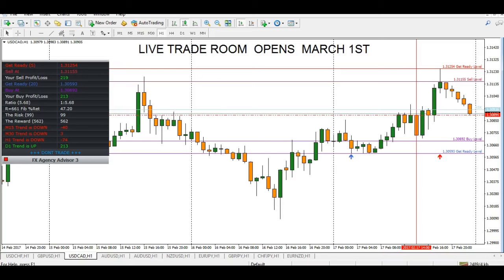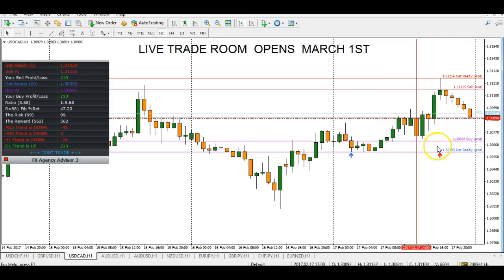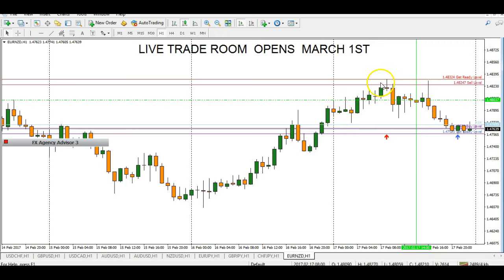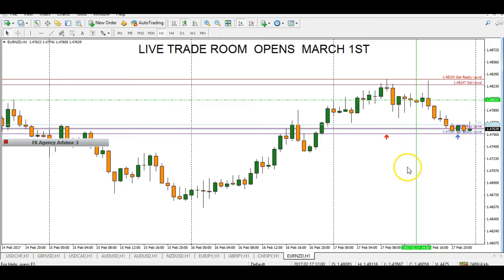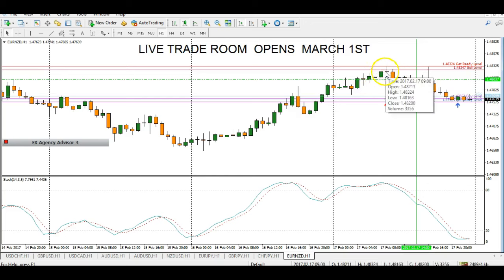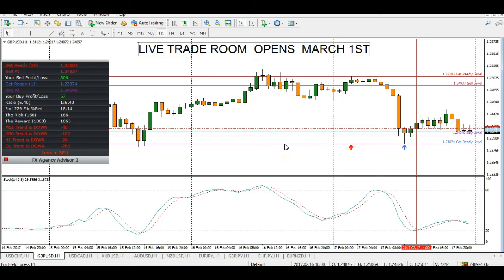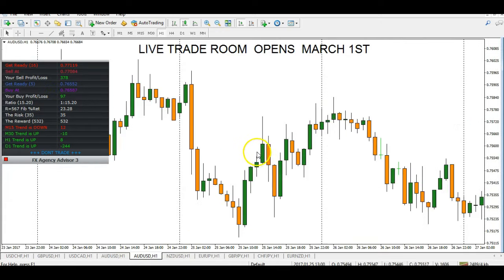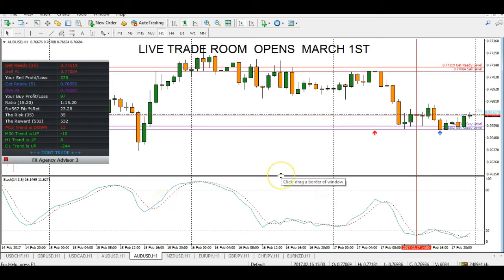FX ADVISORY INDICATOR AND LIVE TRADE ROOM LAUNCH